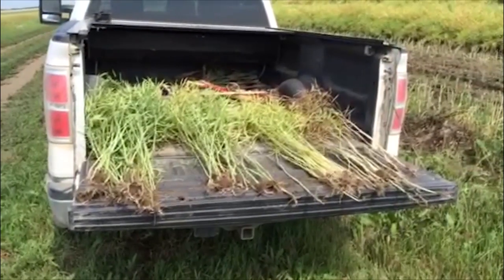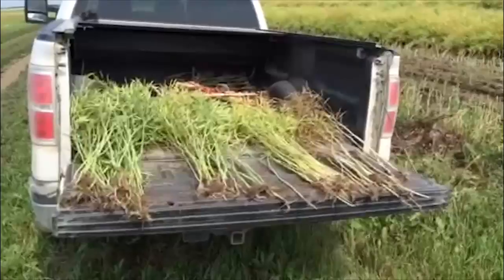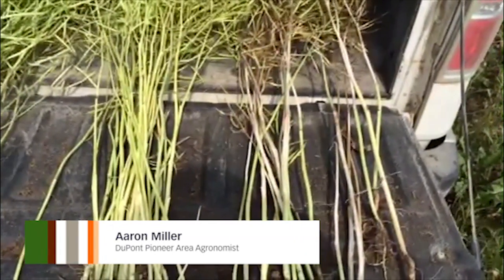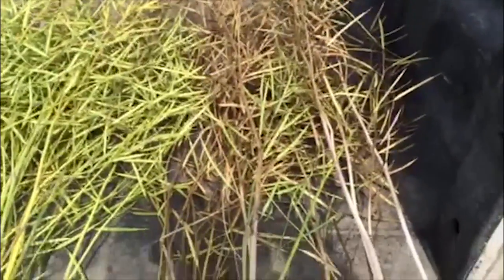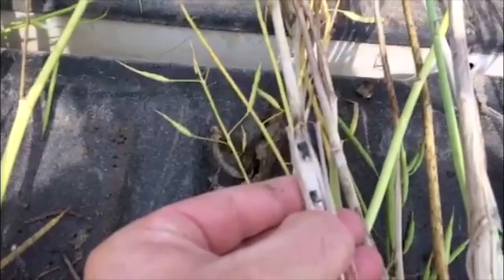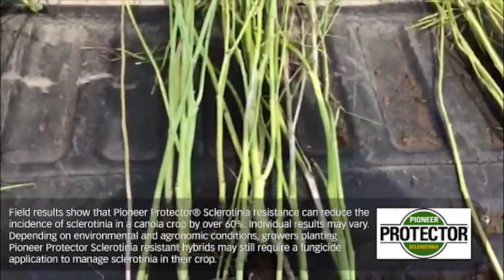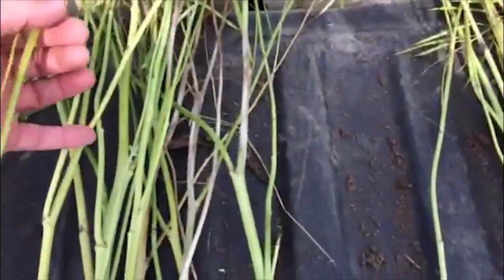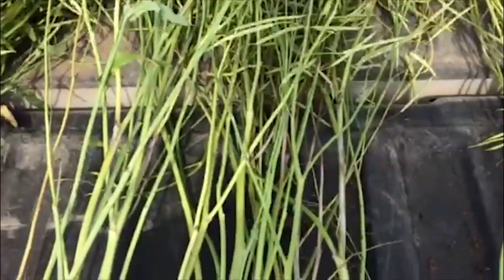Sclerotinia Symptoms in Canola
Aaron Miller, Area Agronomist for DuPont Pioneer, diagnoses the symptoms of sclerotinia in Canola.